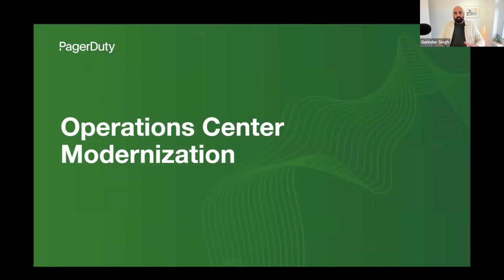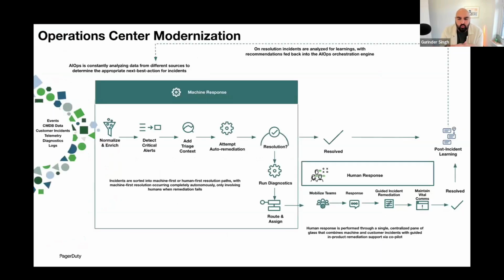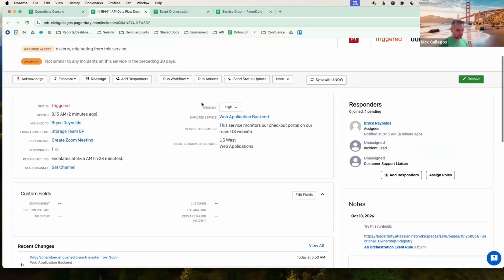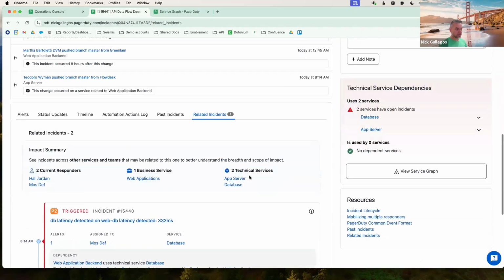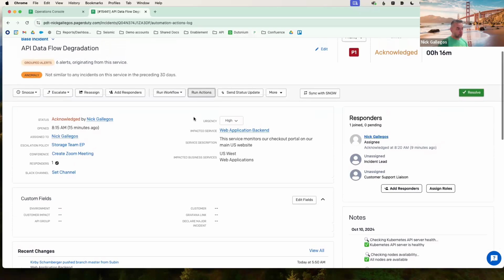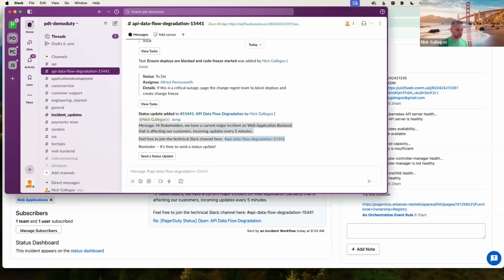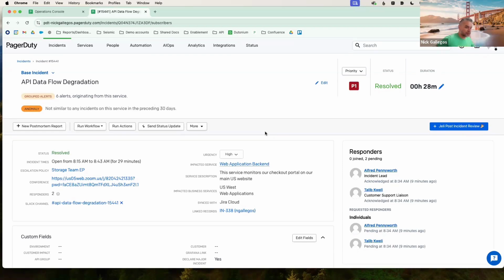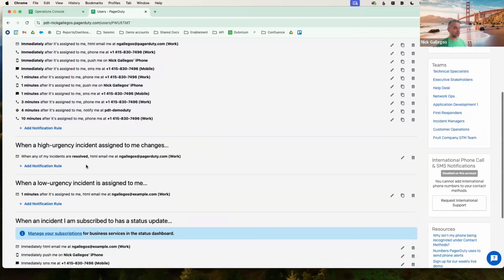Demo Roundups! Operations Center Modernization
Solutions Consultants Nick Gallegos and Gurinder Singh show how the PagerDuty Operations Cloud addresses key challenges through Operations Center Modernization. Discover how it unifies your IT operations stack across Security, Network, and DevOps centers, automates remediation, and eliminates the need for a dedicated NOC by serving as a virtual operations center for distributed teams.

Level up your digital operations expertise with PagerDuty Demo Roundups — a series of live, interactive webinars where you can deepen your knowledge in the Operations Cloud and see how PagerDuty can work for you. Each 1-hour session presents a hands-on demo that showcases PagerDuty’s capabilities in real-time followed by Q&A.